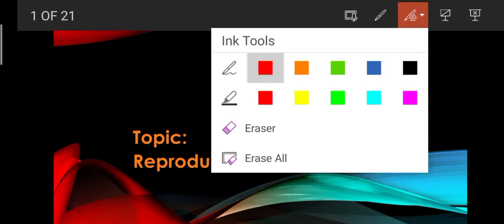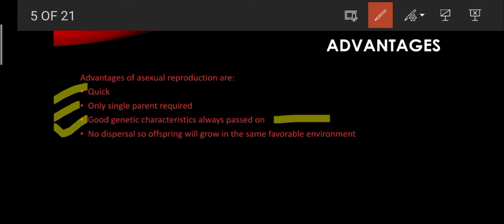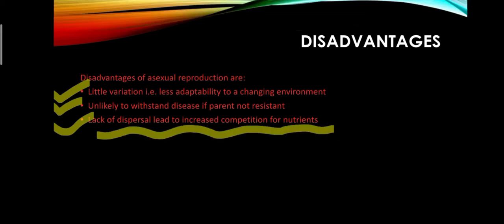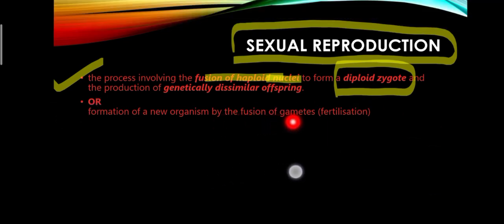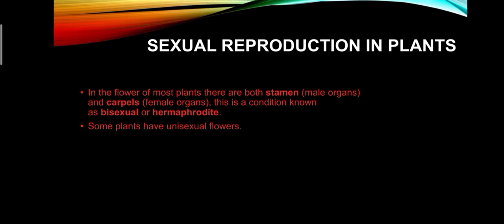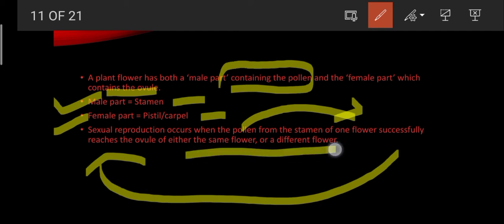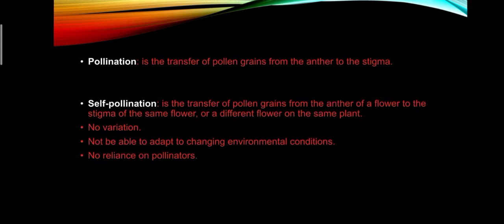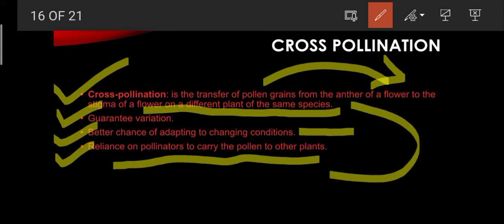16 Reproduction complete chapter part 1 Igcse physics